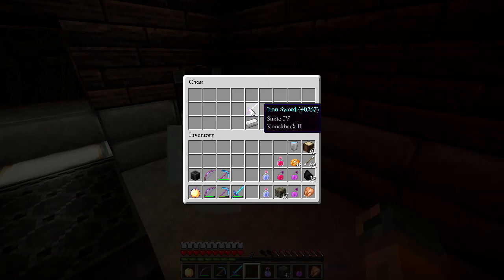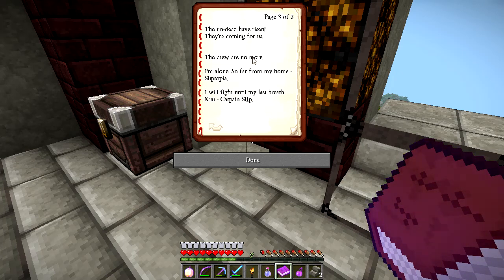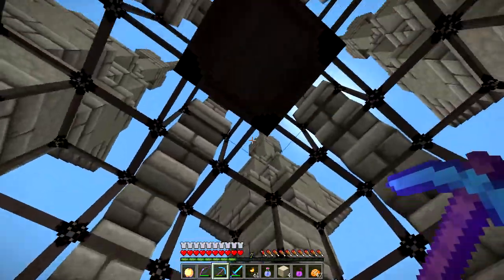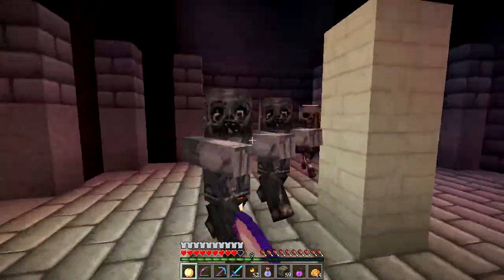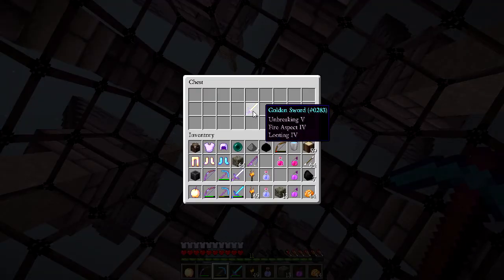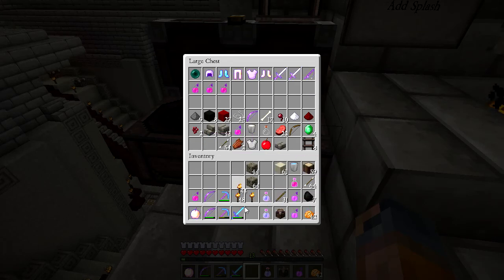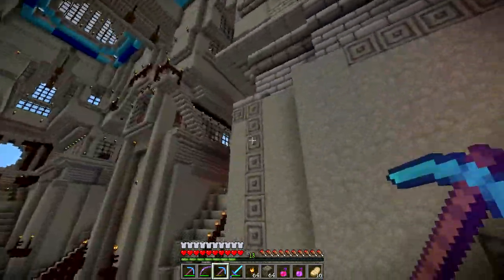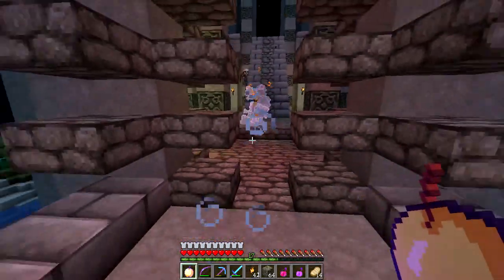Inkstar With Morilibus- 19 - Sliperdel - Oh it's a ship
I start a new adventure in this Custom Map Called "Inkstar".  Check out the trailer below, and visit the forum to grab this map for yourself.

Credits

Map Maker -- StoneyPlays
Youtube.com/user/stoneyplays

Other --

Falsesymmetry
Youtube.com/user/falsesymmetry

Wooly_Creeper
Youtube.com/user/woolycreeper

Sl1pg8r
Youtube.com/user/sl1pg8r